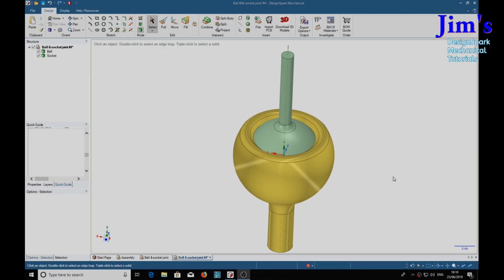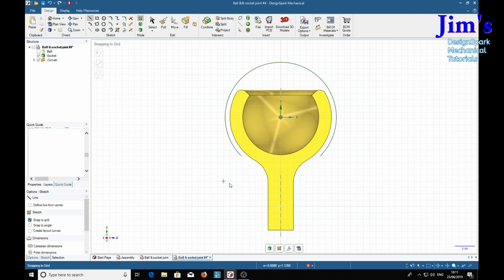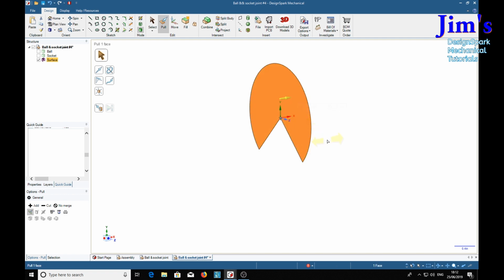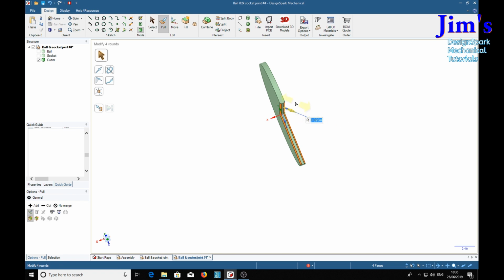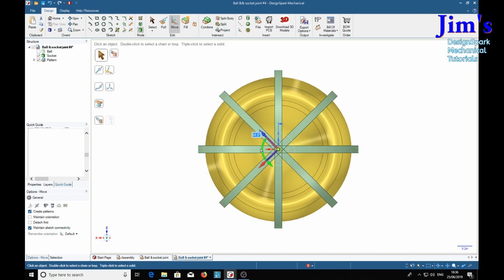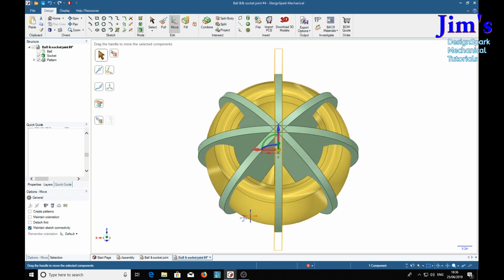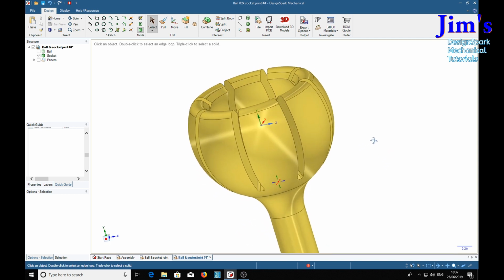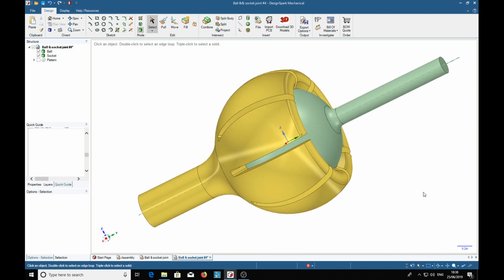Making a ball & socket joint in two parts in DSM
If feel that you have benefited from this tutorial please consider donating 1GBP into my Paypal account - Bespoke videos can be requested via my Because of the problems in making this part with such small tolerances between the ball and the socket, here is a possible way of making the socket so that the ball can be pushed into place. Using this method, the fit can be chosen to be tight or slack depending on the particular application.